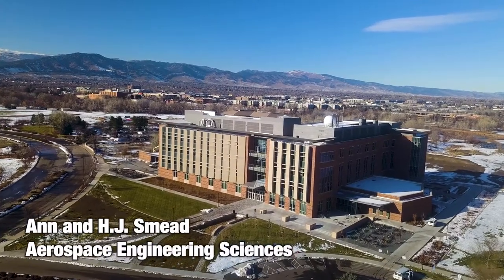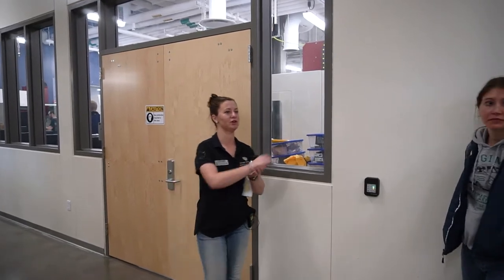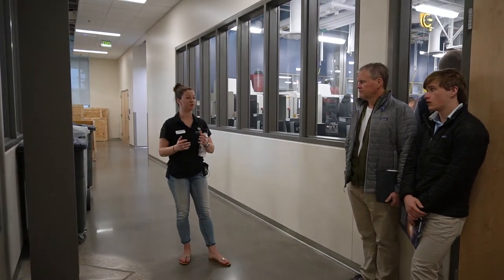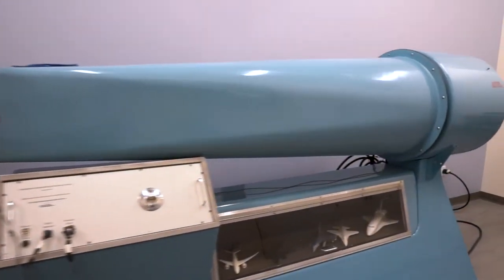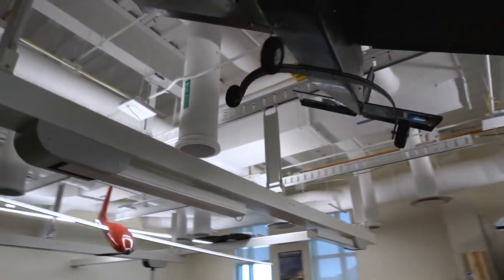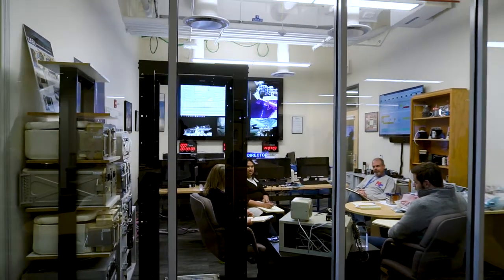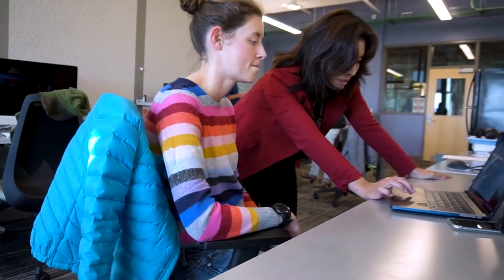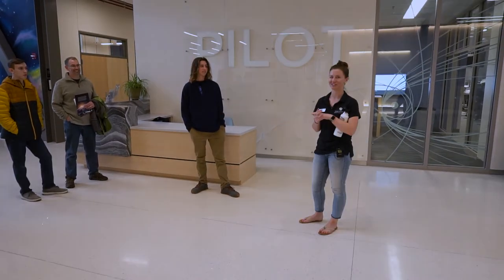Building Tour of Smead Aerospace Engineering Sciences at CU Boulder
Join our student ambassador and aerospace sciences student for a tour of the Smead Aerospace Sciences Building. See the space, visit labs and learn about the variety of academic programs and research opportunities that you can experience on campus.

00:00 Welcome to Aerospace
01:13 Hands-On Foundation
02:56 Electronics Lab
03:59 Rapid Prototyping Room
04:31 Machine Shops
05:33 PILOT Lab
07:42 Advising
08:09 Autonomous Systems Research
09:01 The TORUS Project
09:40 Fluid Structures & Materials
10:05 BioAstronautics
12:40 Astrodynamics & Satellite Navigation
14:25 Best View in Boulder
15:31 Join Us!